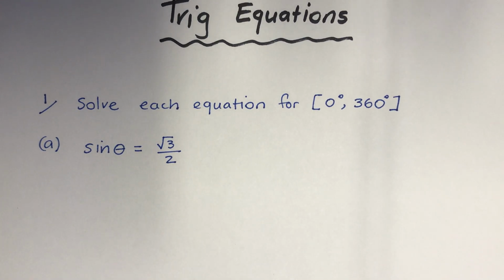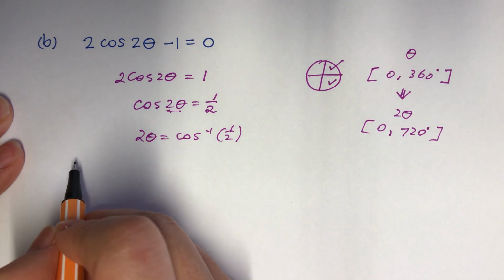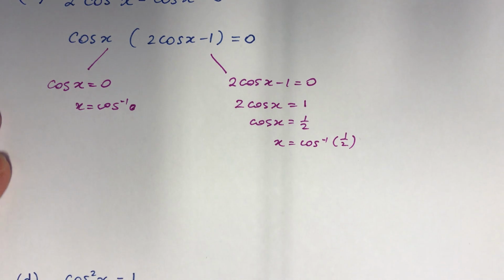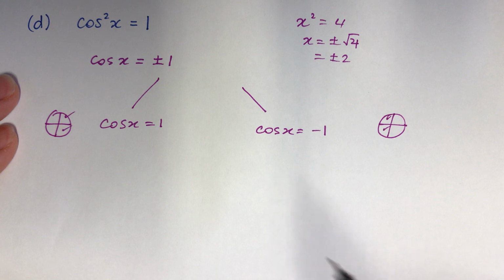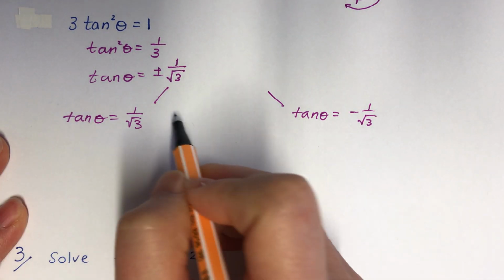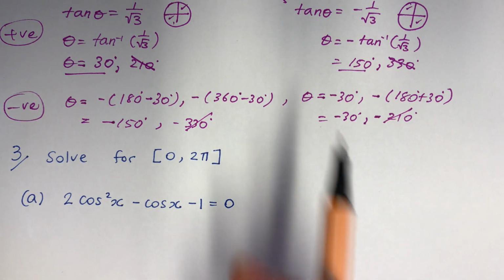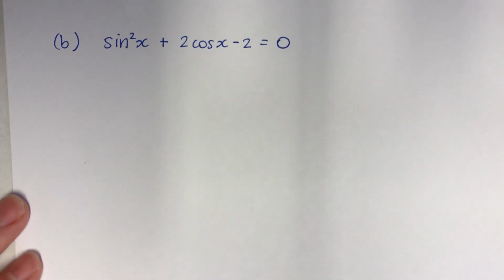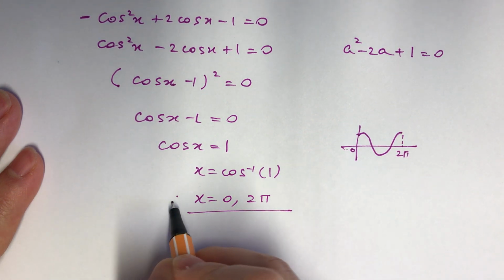ADV & EXT1) Trigonometric Functions: Trigonometric Equations